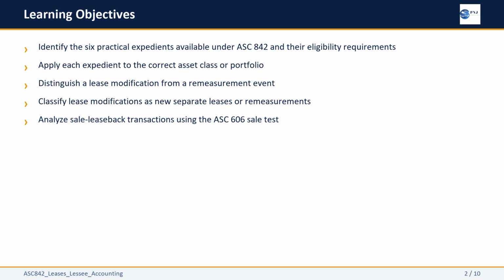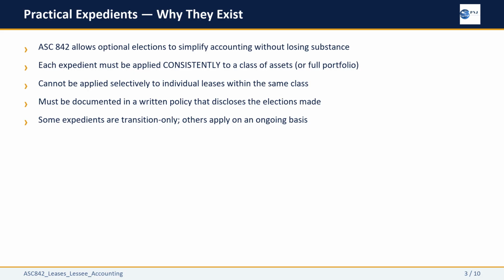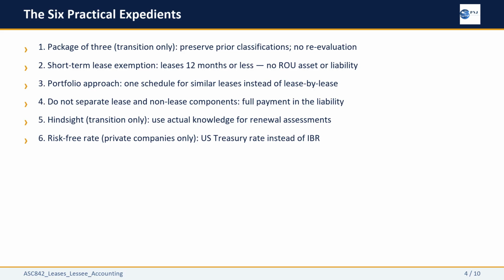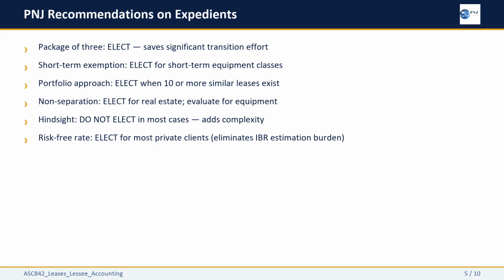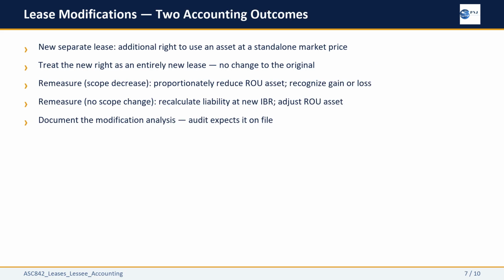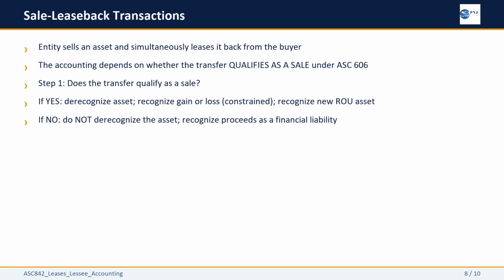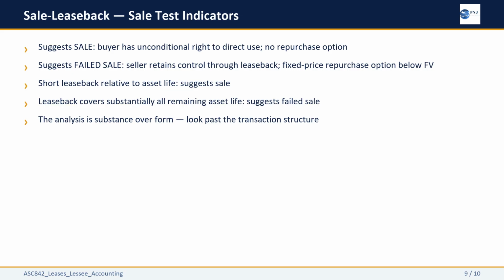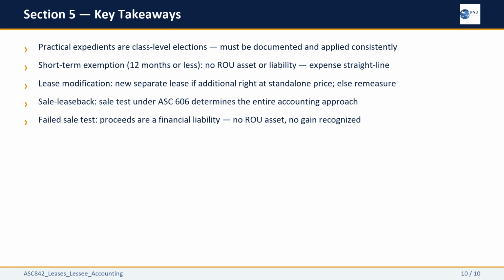Section 5: Practical Expedients, Modifications & Sale-Leaseback | ASC 842 Lessee Accounting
This video covers the six practical expedients available under ASC 842 — including the short-term lease exemption, portfolio approach, and non-separation election — plus the two-path analysis for lease modifications and the ASC 606 sale test that governs sale-leaseback accounting. Produced by PNJ Group as part of the ASC 842 Leases — Lessee Accounting training series.